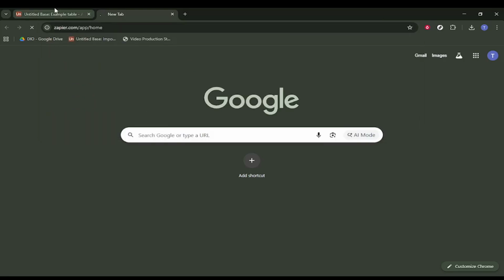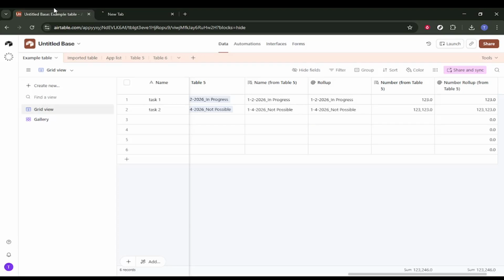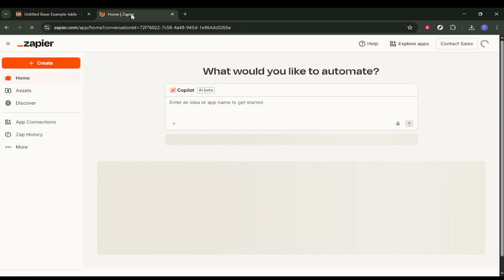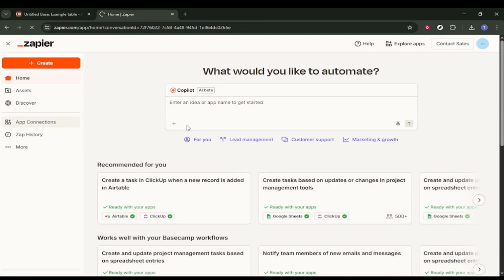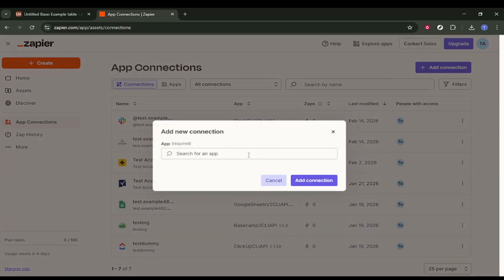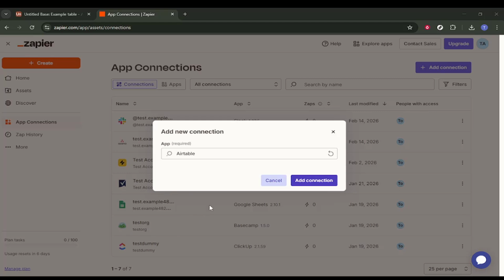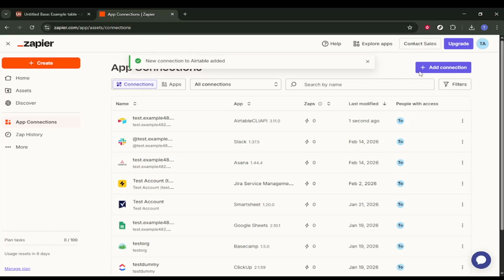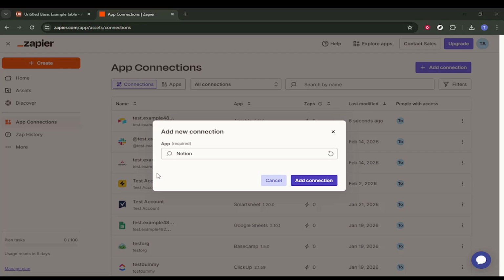How To Connect Airtable To Notion [2026 Guide]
In today's video we cover: Airtable to Notion, Connect Airtable Notion, Airtable Notion sync, Notion Airtable integration, Airtable Notion tutorial, Airtable, Notion, productivity tools, database integration, workflow automation, data management, no-code tools, app integration, connect apps, Airtable tips, Notion tips, how to connect, automate data, workspace setup, project management

-Google Drive
-Google Meets
-Google Sheets
-Google Chrome
-Google Forms
-Google Gmail